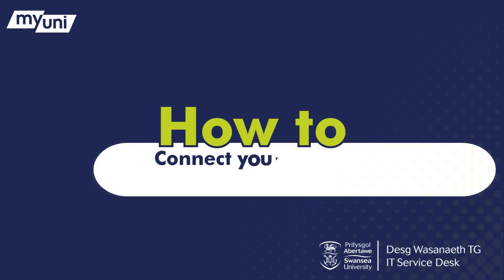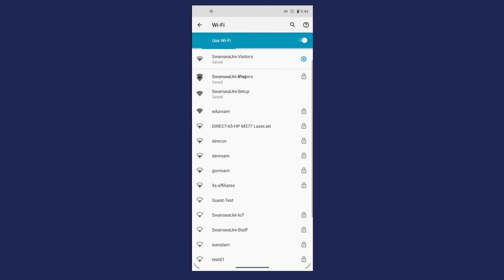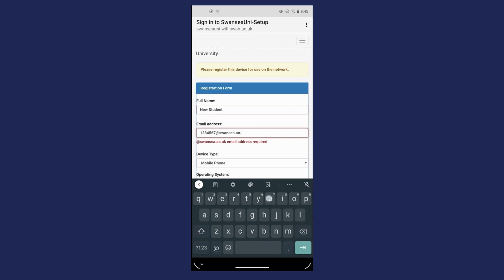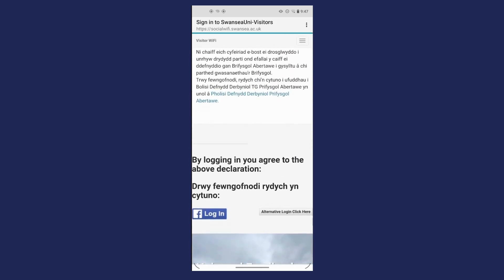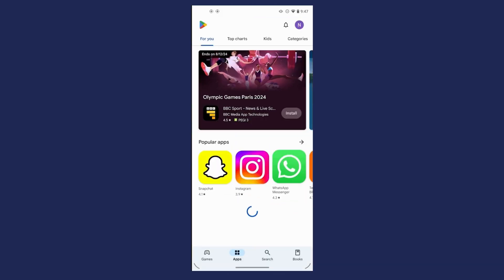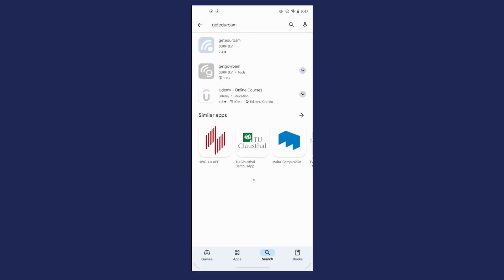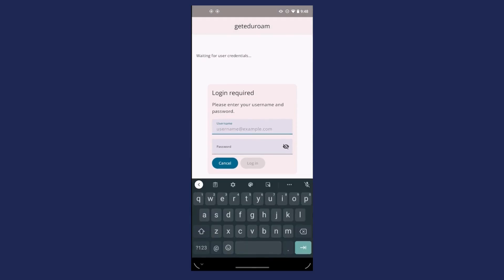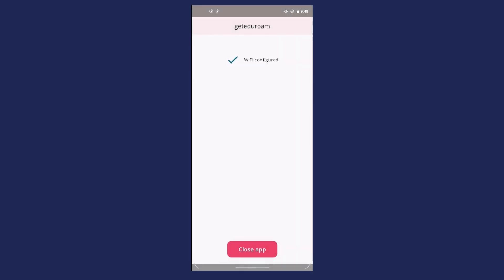How to connect your Android device to Eduroam Wi-Fi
Swansea University provides Wi-Fi coverage across its campuses, for use by students and staff as well as a visitors network for guests and conferences.  Our Wi-Fi service provides access to eduroam, which is a worldwide Wi-Fi roaming network for phones, laptops and tablets.

Follow the instructions to connect your device to Swansea University Wi-Fi.